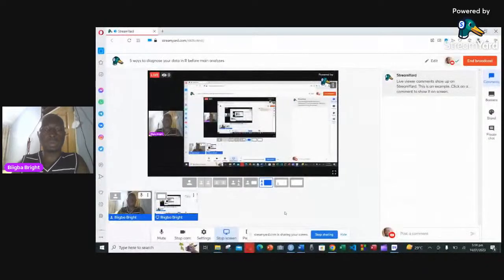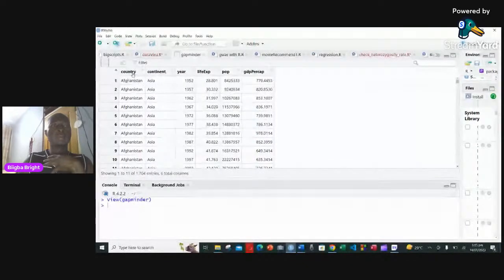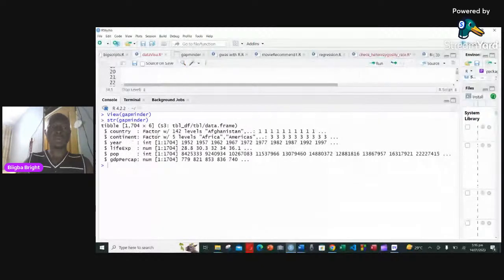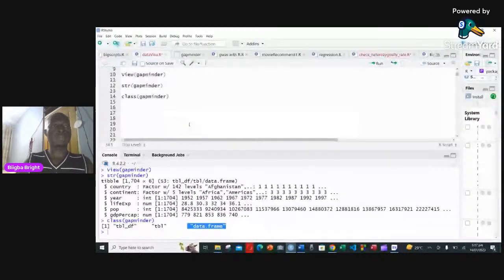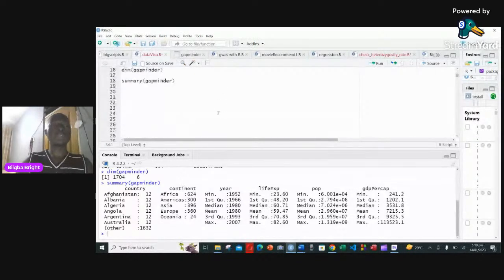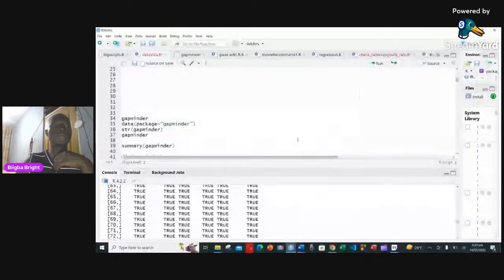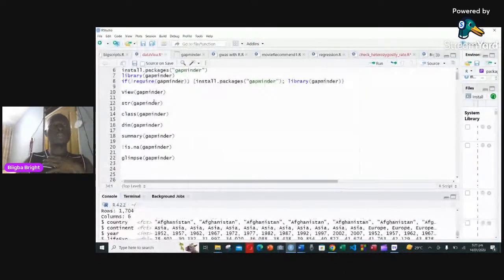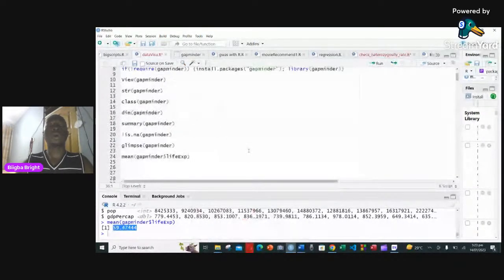5 ways to diagnose your data in R before main analyses